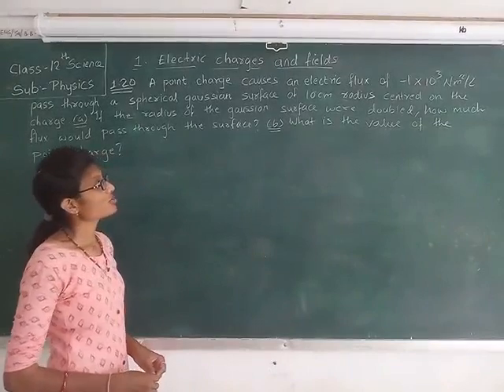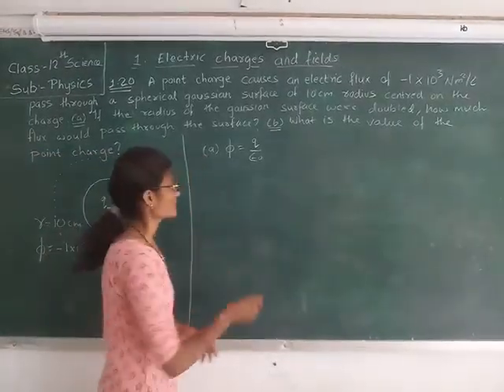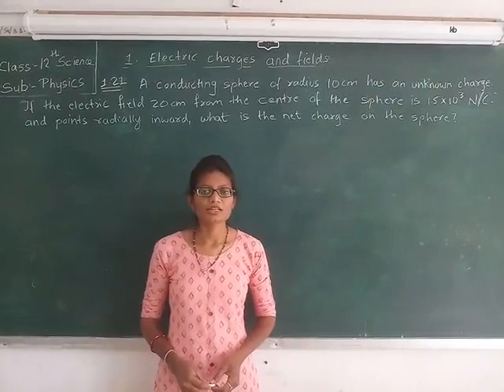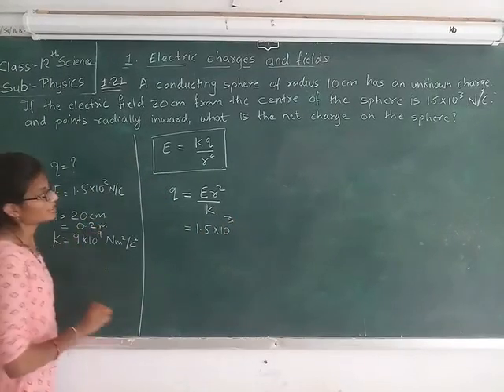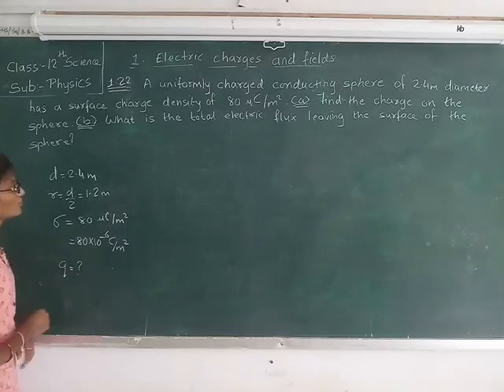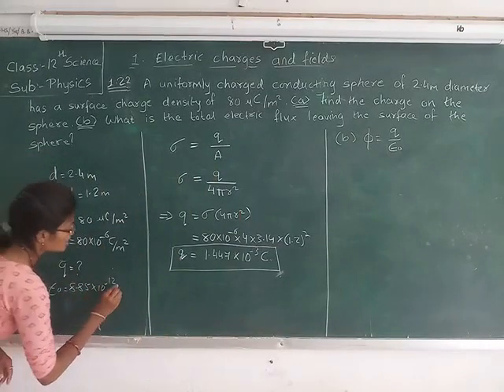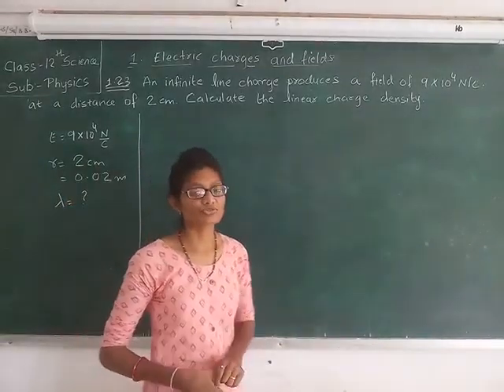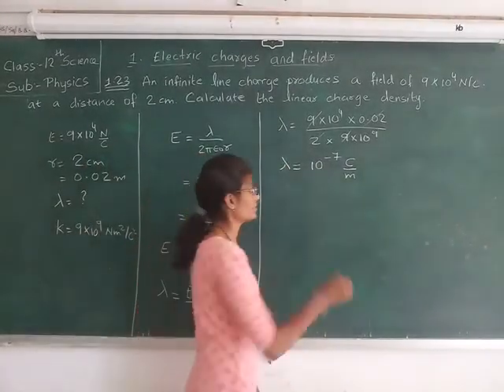Class-12| Ncert Physics| Chp- 1 Electric charges and fields | Textbook numericals - 20, 21, 22, 23